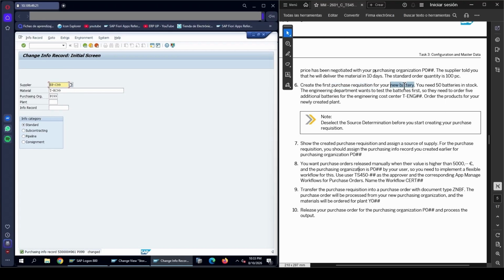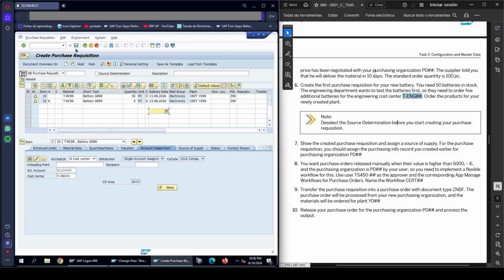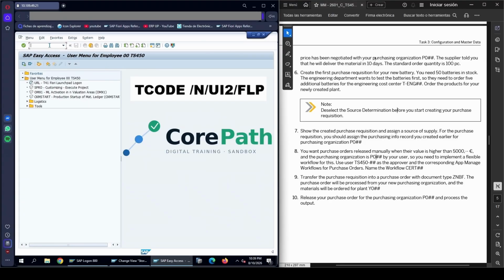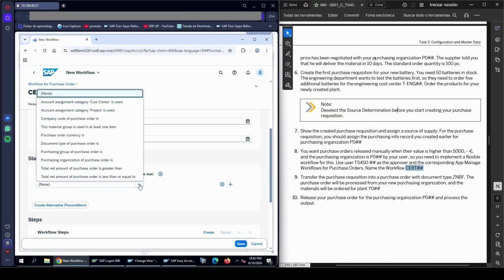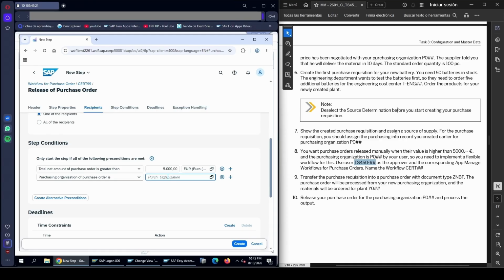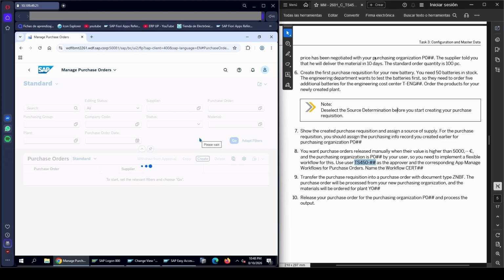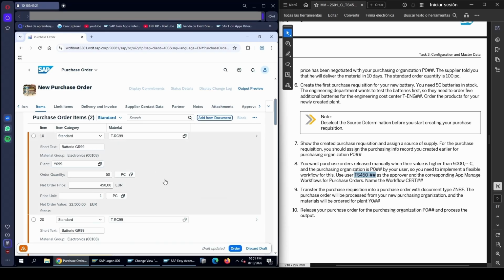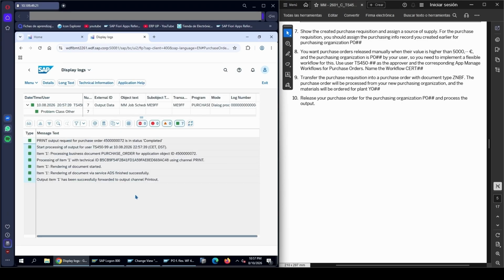Welcome to Task 1.4 – P2P Verification of our SAP S/4HANA MM Certification Guide.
In this video, we complete the task by performing the Procure-to-Pay (P2P) process verification in SAP S/4HANA MM. We review the relevant steps of the process and verify that the configuration and master data created in the previous stages work correctly within the end-to-end procurement process.

This video is part of an educational guide for learning purposes, created to provide practical guidance and help candidates prepare for the SAP S/4HANA MM certification exam.

If you would like to access the complete certification guide and continue with the rest of the tasks, visit:

The complete certification guides also include the option of guidance and support, together with a PDF containing detailed instructions and recommendations designed to help you prepare for and pass the SAP certification exam.

The videos are also available through our virtual campus:

campus.corepath.es